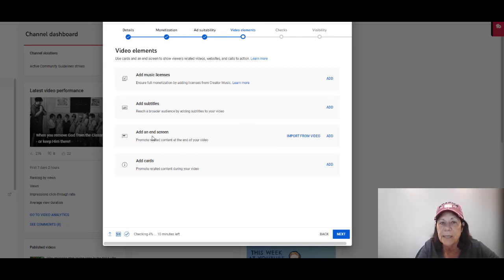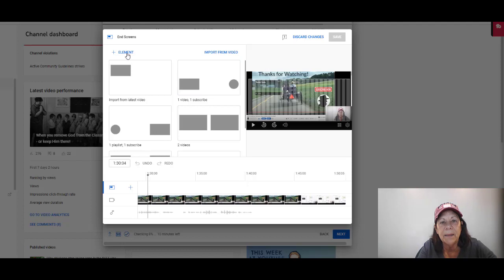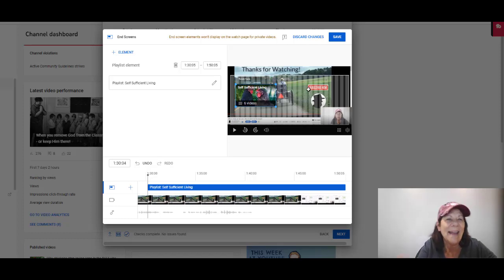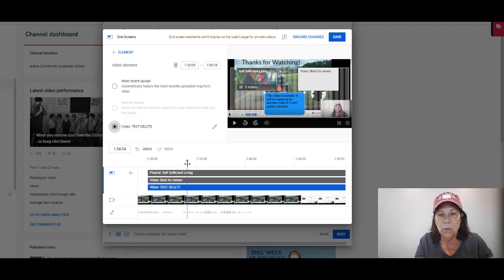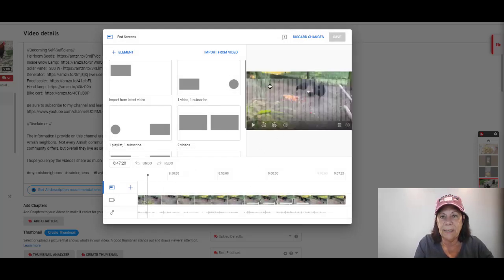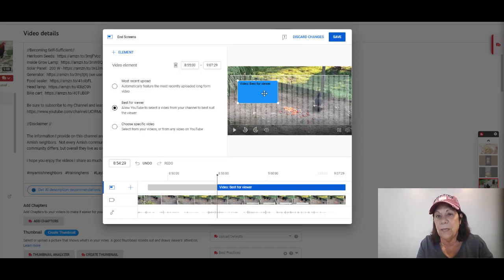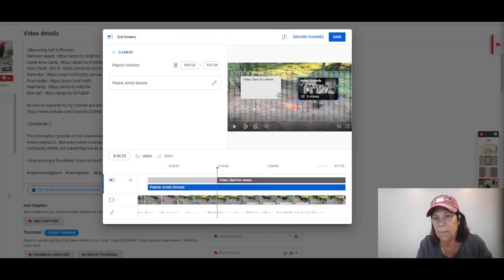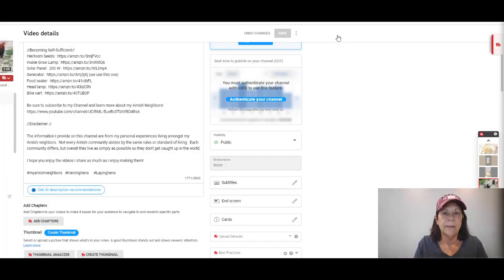How to add an End Screen to your YouTube Video * Step by Step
How to add an end screen to your YouTube Video.  You can add the end screen when you upload and then you can add or change when you edit.  I will show you how Step by step!

//TOOLS I USE: 🔹 Keyword research (TubeBuddy) 🔹 Email Provider (Active Campaign) 🔹 Video Editing Tool: (Camtasia) 🔹 VIDIQ

//CAMERA GEAR USED 🔹 My Camera 🔹 Microphone 🔹 SD Card 🔹 Tripod * 🔹 Studio Lights